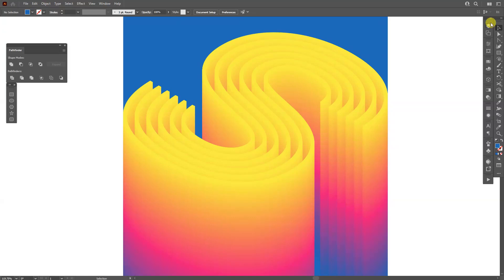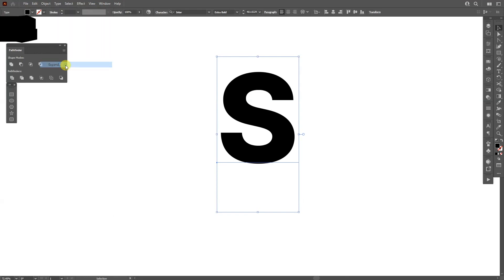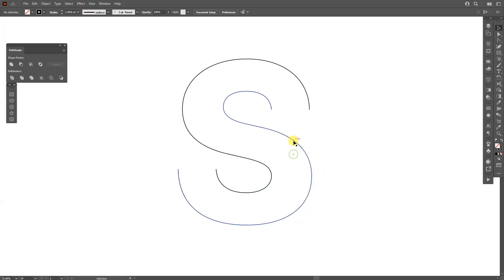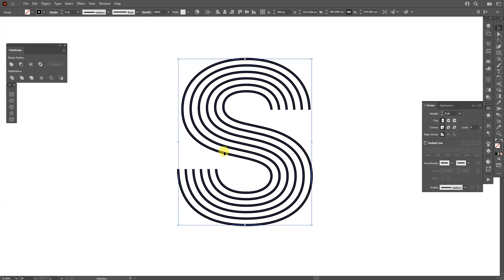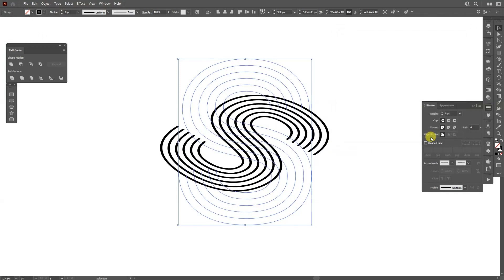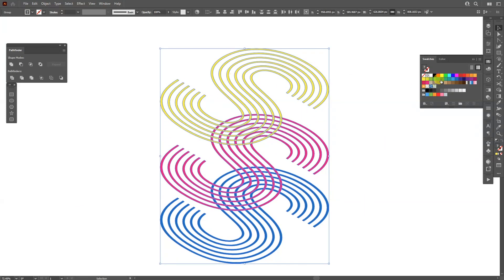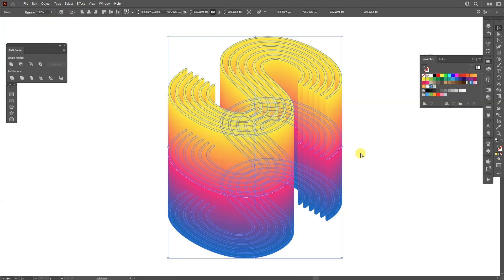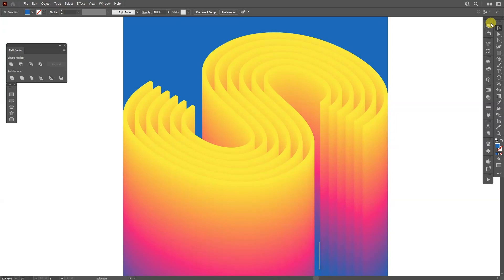3D Text Effect in Illustrator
Had this idea a while ago and here I managed to apply this effect using the 3D and the Blend settings. Unfortunately you can't work on with 3D because it won't give you the best results.